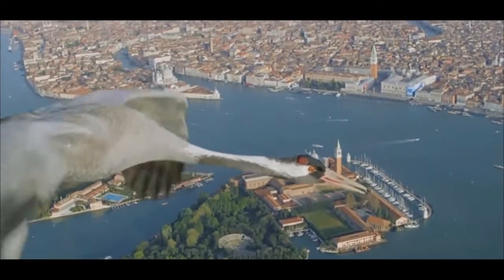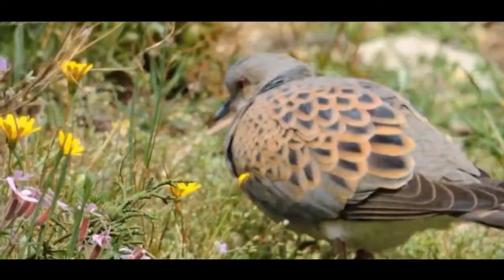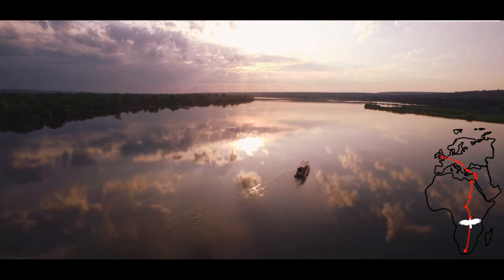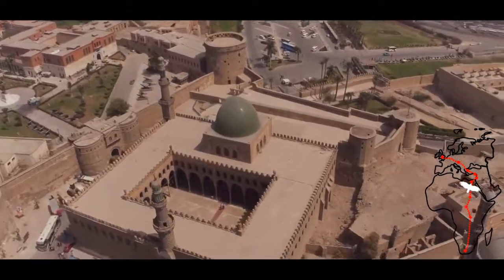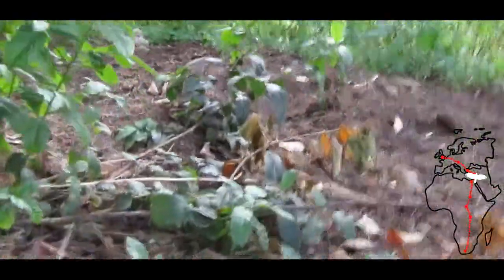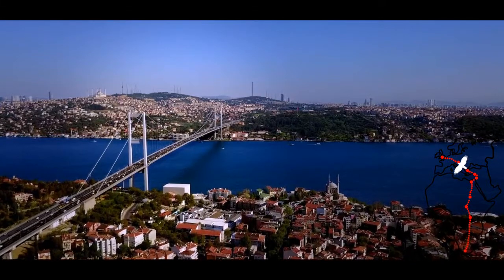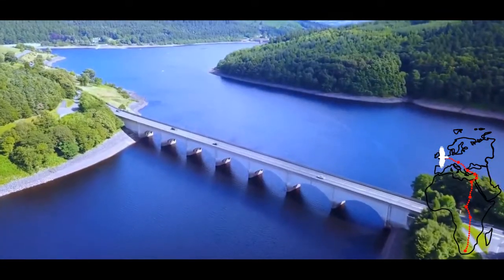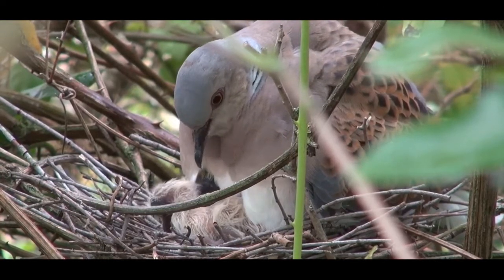Bird Migration - American University of Beirut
This visual documentary was played during an annual spring event that the AUB Botanic Garden hosts every spring. Each year the theme changes, this video is about the importance of the American University of Beirut's campus to local and migratory birds.